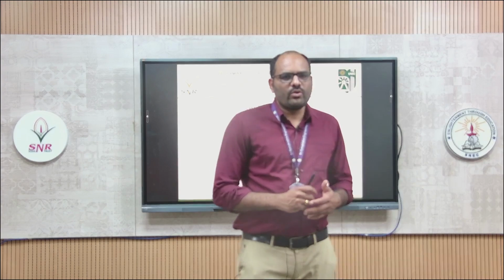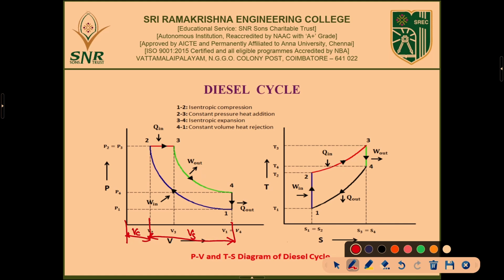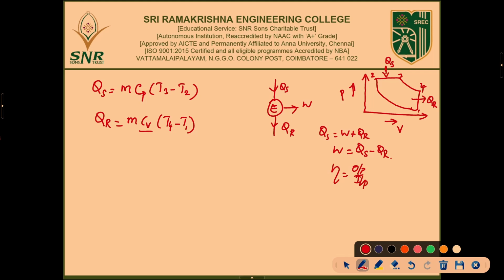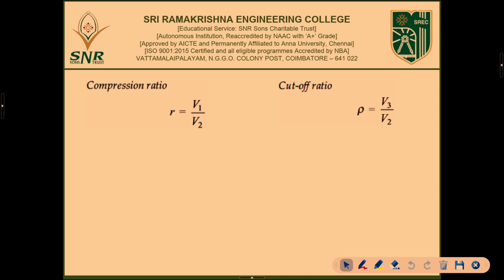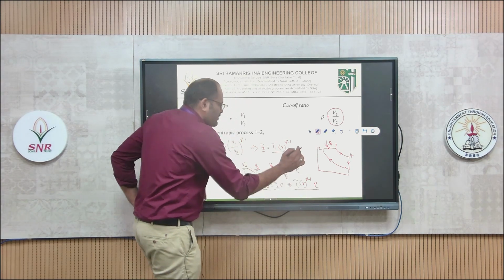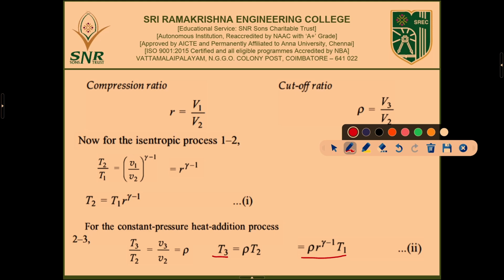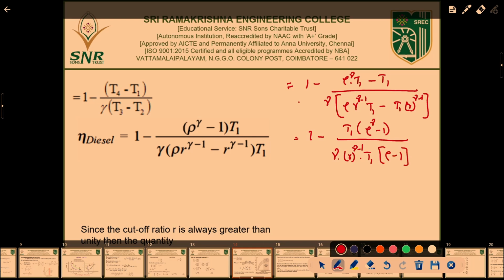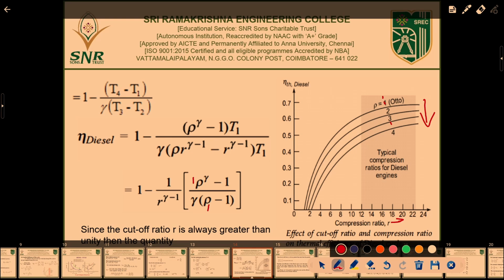DIESEL CYCLE Session 2 Mr B Senthil Kumar